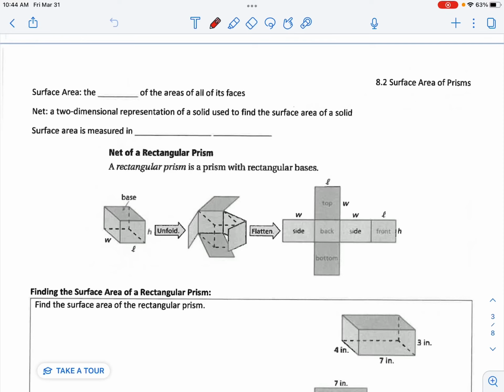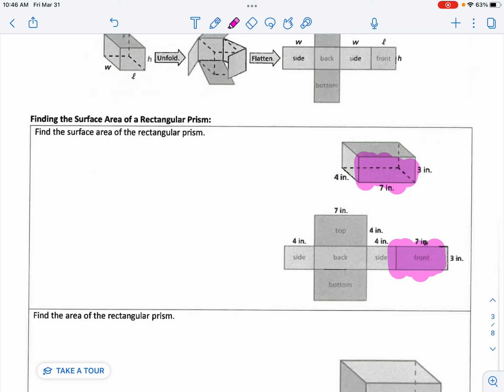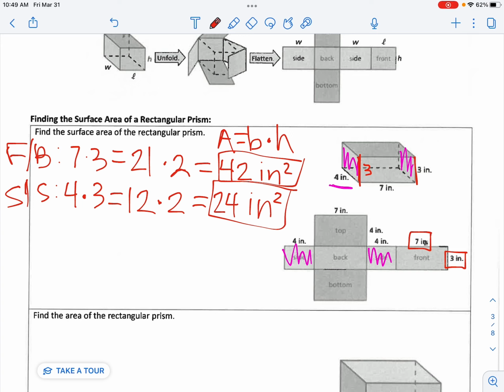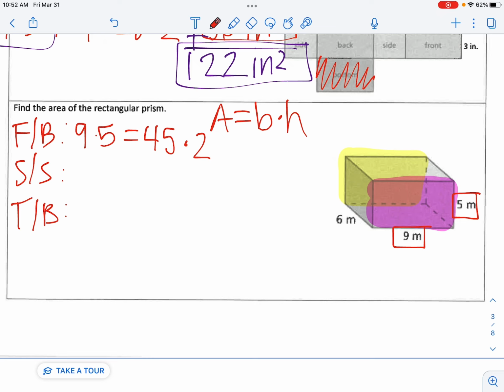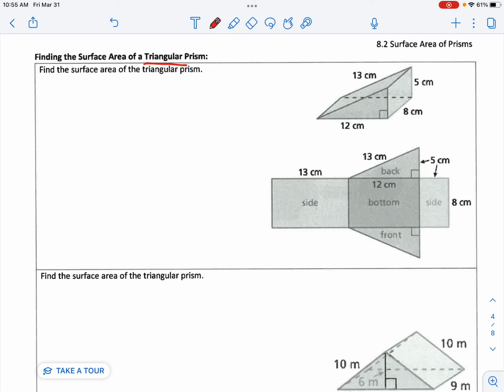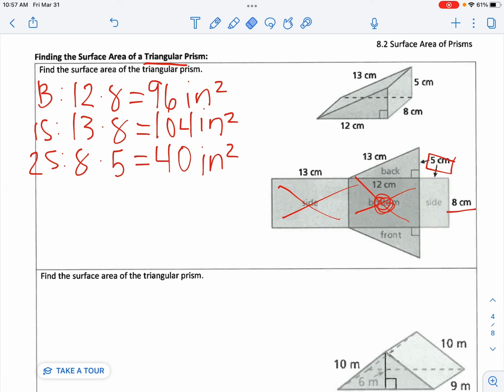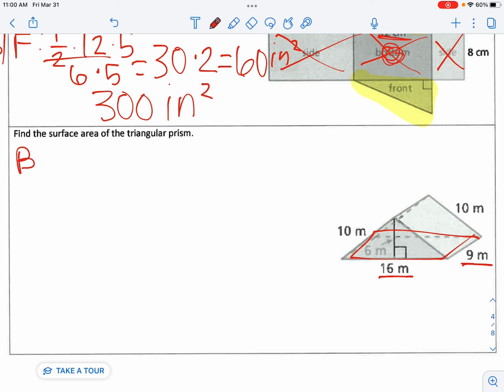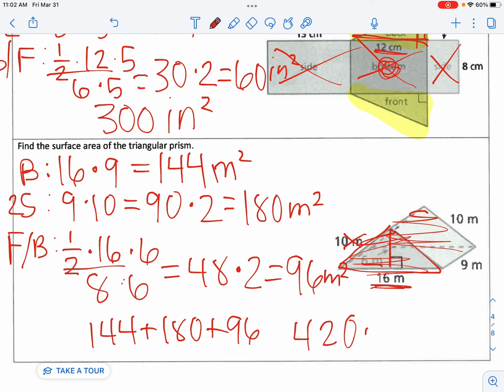8.2 Surface Area of Prisms